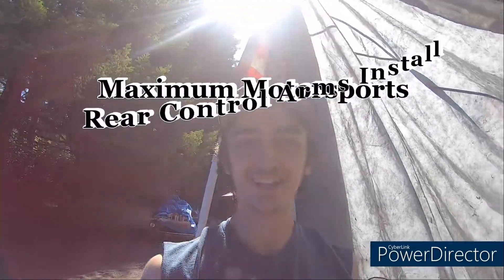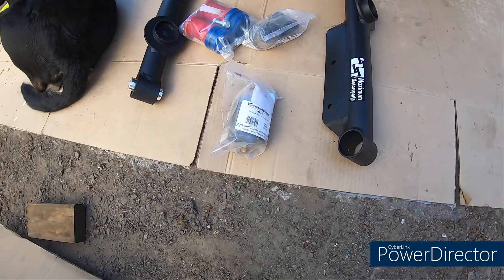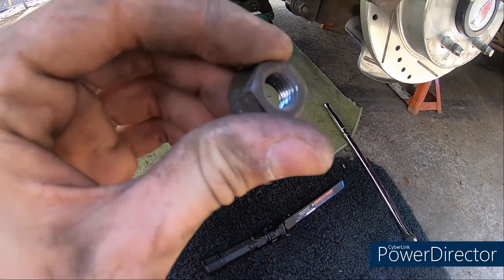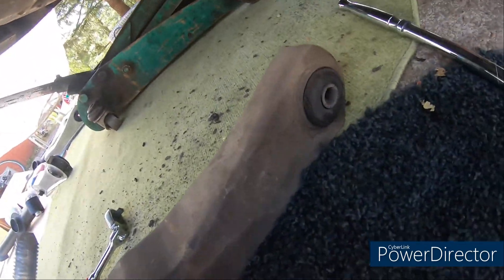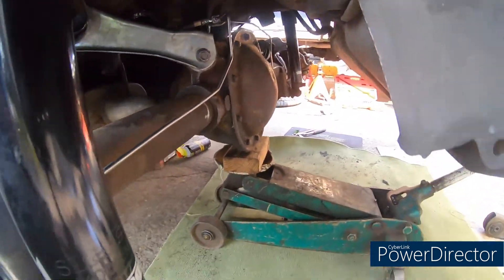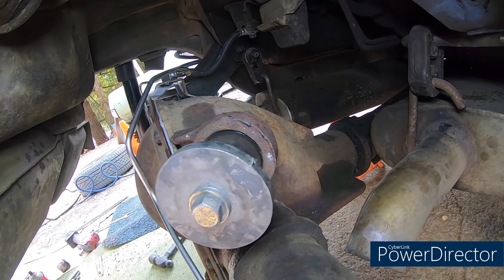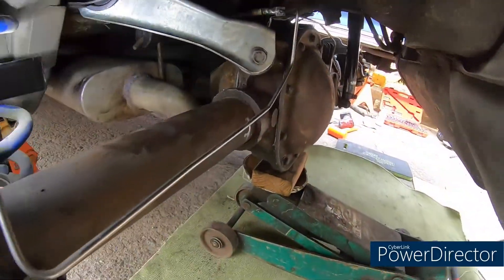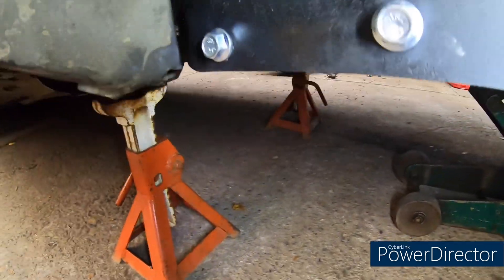Maximum Motorsports Rear Control Arm Install on a Foxbody Mustang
Installing Maximum Motorsports upper & lower control arms + differential mount bushings into our 1989 Mustang. I used MM's rear differential bushing tool, and it worked great.

Maximum Motorsports Heavy-Duty Mustang Rear Lower Control Arms: MMRLCA-1

Maximum Motorsports Mustang Rear Upper Control Arm Bushings, Axle/Differential Side: E4SZ-5A

Maximum Motorsports Rear Upper Control Arm Bushing Tool: MMT-1